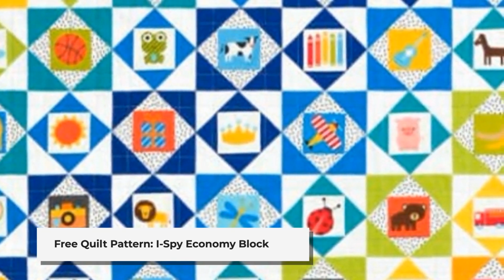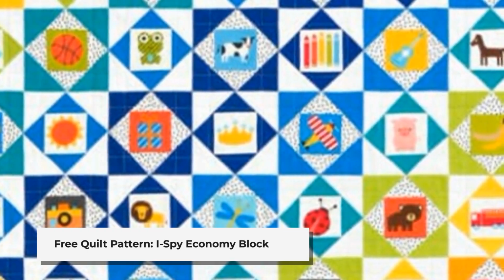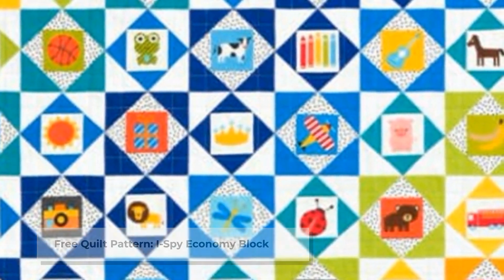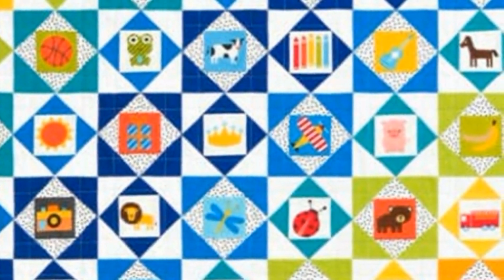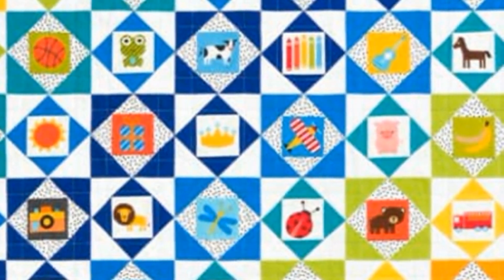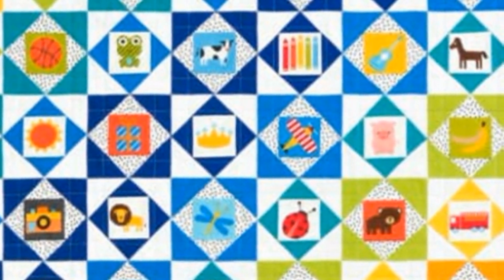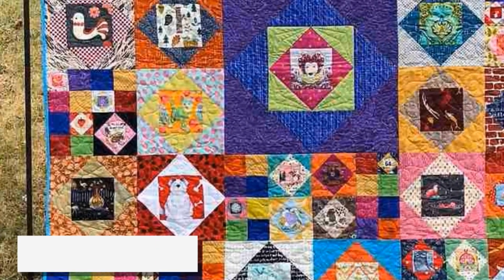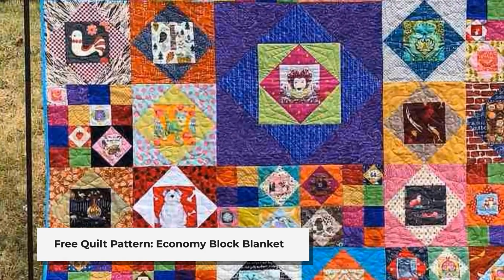Free Economy Block Quilt Patterns for Beginners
Discover budget-friendly economy block quilt patterns perfect for beginners. From classic designs to modern twists, learn how to create beautiful quilts using simple techniques and fabric scraps. Explore free patterns and bonus options for all skill levels.